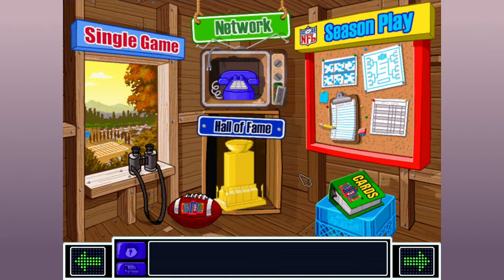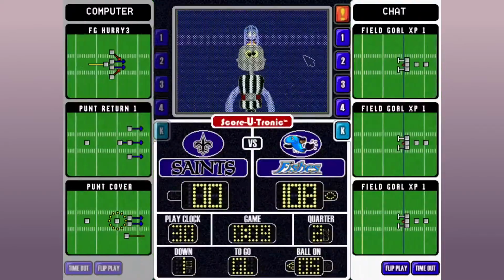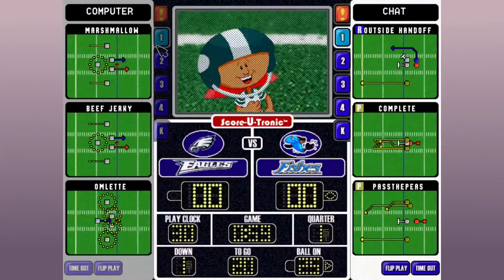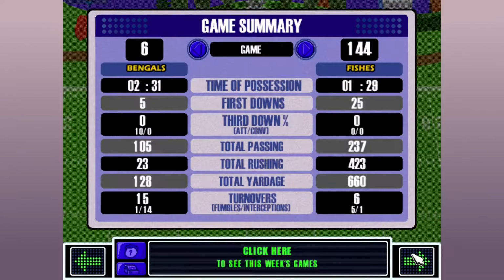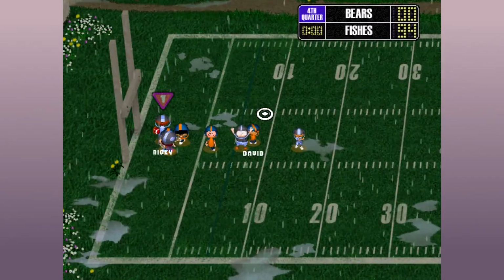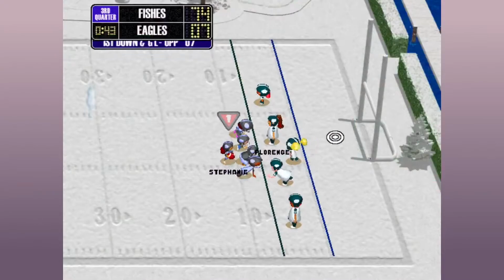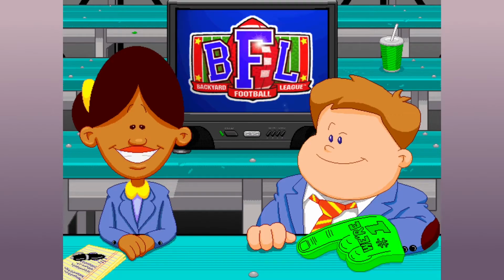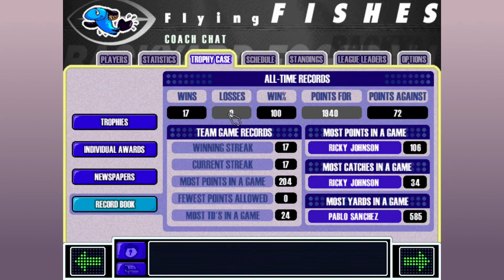Full Season Highlights - Backyard Football 2002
the flying fishes will prevail!
full season, full draft, hard CPU, goal: win the cereal bowl

0:00 prologue
4:00 games 1-7
16:13 games 8-14
23:00 playoffs
27:22 cereal bowl
34:01 epilogue